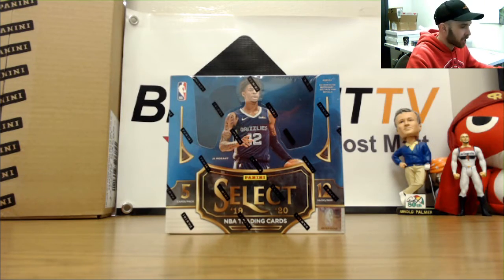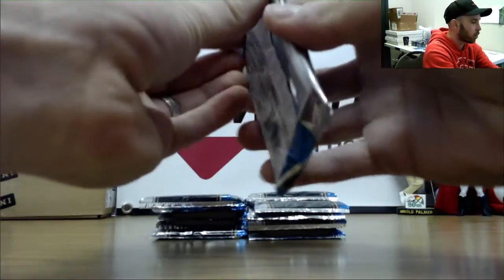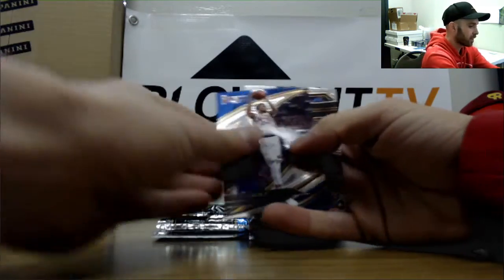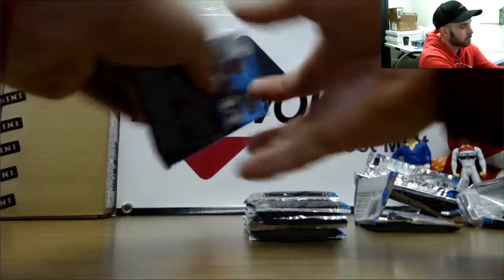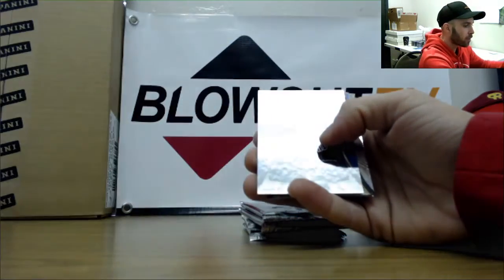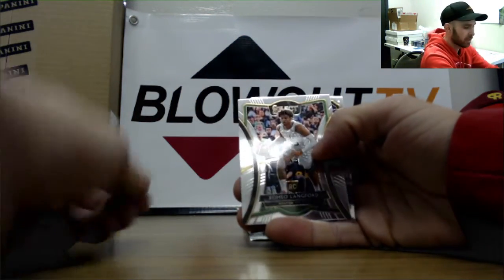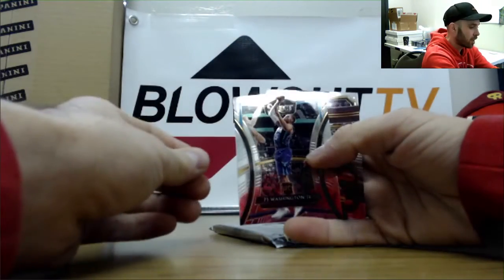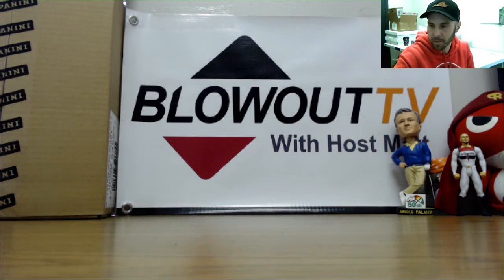Justin's 2019 20 Panini Select Basketball FOTL Box Break